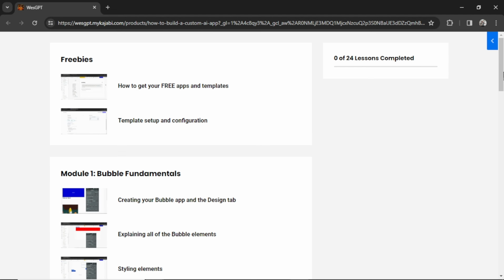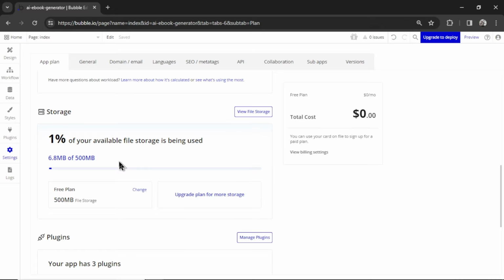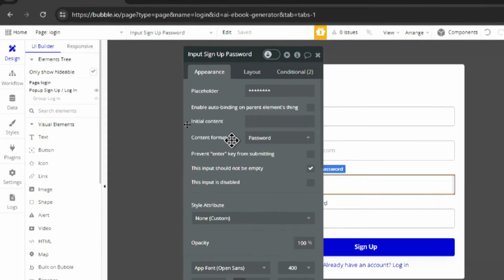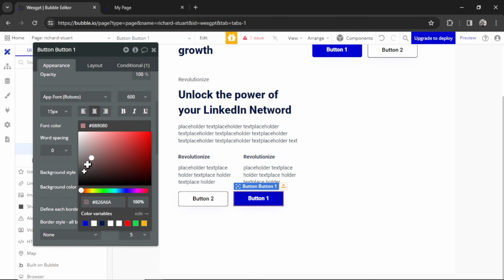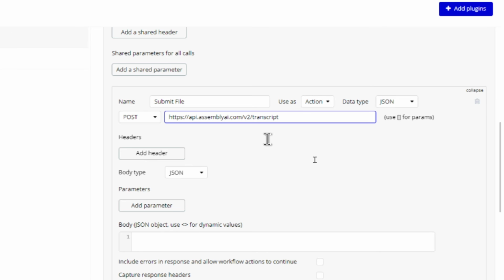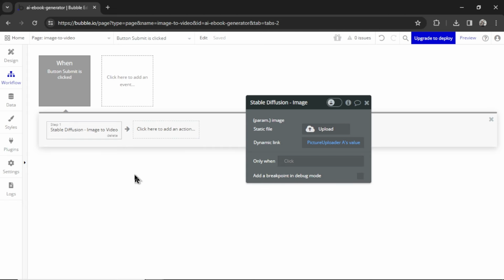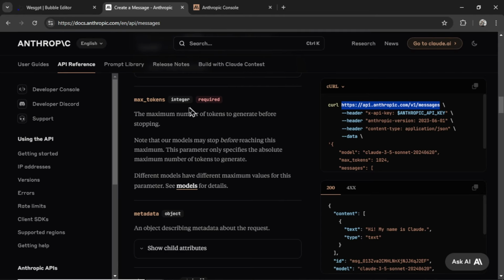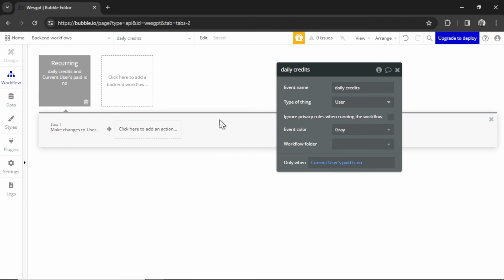Build an AI SaaS Business with No-Code (Full 4-Hour Masterclass)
I'm giving away my full 4-hour masterclass on building and monetizing a no-code AI app. Learn to build a real AI SaaS business from scratch using Bubble, GPT, the Assistants API, and Stripe.

👉 Note: to respect past students, the two paid templates (AI Content Generator & AI eBook Generator) are not included in this free video.

What you’ll learn: Bubble fundamentals & design, databases and workflows, responsive/mobile optimization, advanced layout tricks, user auth, API connector, AI image & text features, audio/video transcription, text-to-speech, GPT Vision, Assistants API, Claude, and a full monetization stack (payments, subs, credits, and recurring events). Chapters below for easy navigation and bookmarking.

Chapters
0:00 Intro (why I’m releasing this for free + what’s included / not included)
2:47 Course introduction
6:57 Creating your Bubble app and the Design tab
13:56 Explaining all of the Bubble elements
30:52 Styling elements
34:43 Bubble’s settings
45:45 Introduction to Workflows
49:06 Creating and managing your Database
52:42 Exercise #1 — Building an Email Lead Capture form
1:06:25 Signup and login workflows
1:12:57 Bubble design hacks
1:17:13 Optimizing your app for mobile
1:23:28 Troubleshooting and template support
1:29:11 Launching your app and connecting a custom domain
1:34:31 Nested columns, rows, and groups
1:43:40 Find & Replace
1:49:11 Setting up the API connector and making your first API call
1:58:51 How to get your OpenAI API key and a look into pricing
2:03:26 Adding AI image generation (DALL·E 3 & Stable Diffusion XL)
2:14:03 AI audio/video transcription & summary
2:29:42 GPT Vision and possible app capabilities
2:35:48 Image to image edits
2:43:22 Image to video
2:51:28 Text to video
2:58:06 AI Text-to-speech
3:05:48 All about the Assistants API
3:19:32 Build with Claude
3:24:30 Stripe setup and business details
3:31:07 One-time payment for lifetime access
3:35:53 Charging subscriptions
3:42:15 Credit system
3:48:31 Free trials
3:51:49 Daily credits and recurring events